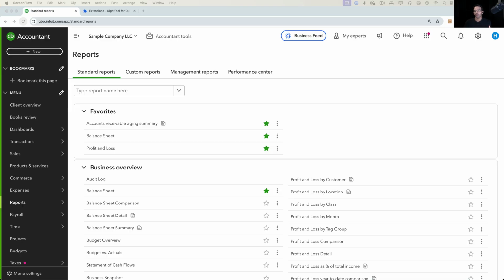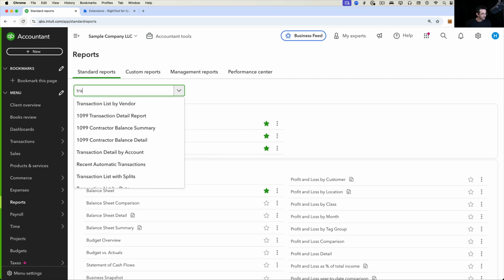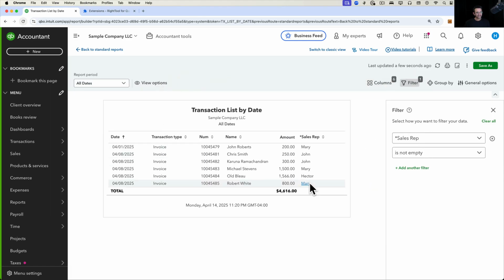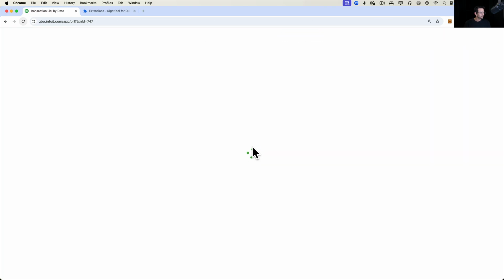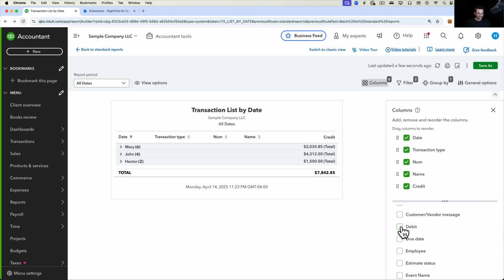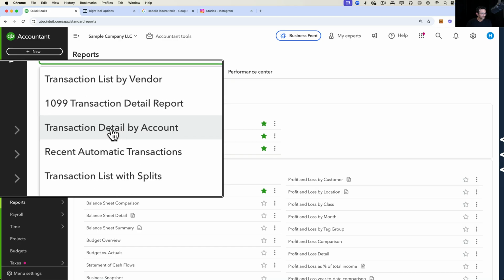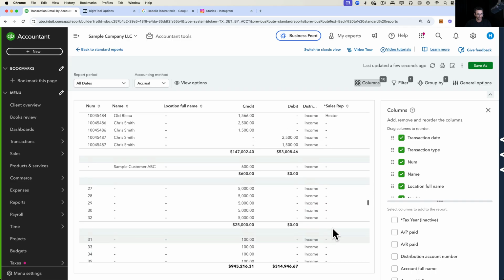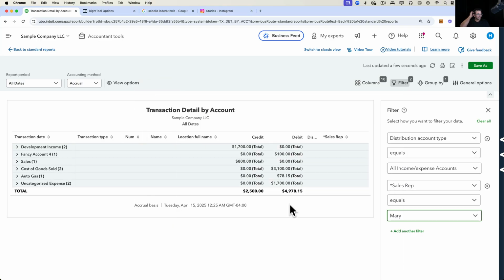QuickBooks Online: P&L by Custom Field (WORKAROUNDS)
Timelapse:
00:00 Introduction & context
01:33 Workaround 1: Transactions list by Date
06:55 Workaround 2: Transactions Detail by Account
09:47 Outro